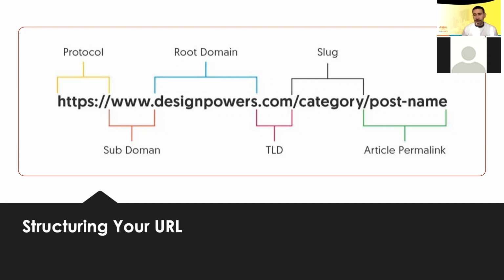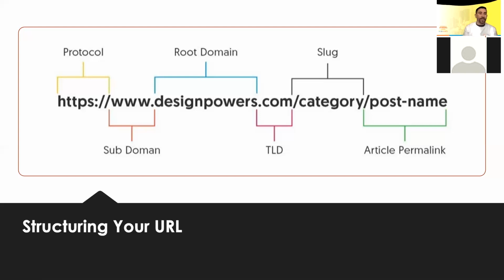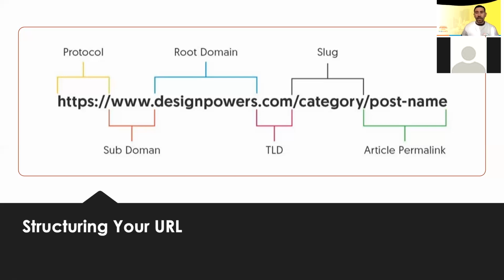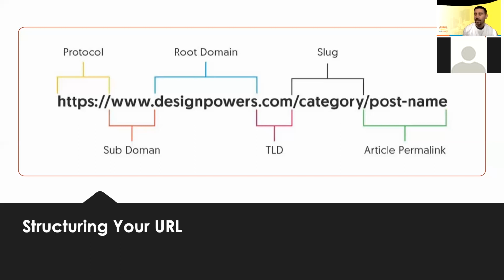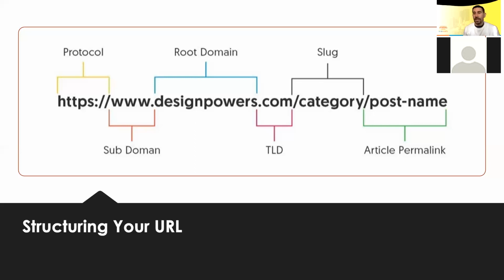On-Page SEO Strategy: Wednesday Morning Lecture eBiz Marketing Academy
Checklist for your page content:

The primary keyword is in the page title.
The primary keyword is near the beginning of the page title.
The primary keyword is in at least one subheading.
The primary keyword is in the first paragraph of the body copy.
Content is between 300 and 10,000 words.
The primary keyword density is about 2%.
The primary keyword is near the end of the page.
Each secondary keyword is used at least one time.
Content uses semantic search phrases that reinforce your topic and primary keyword.
The primary keyword is in the permalink.
The permalink is under 128 characters.
The primary keyword is in the meta title.
The primary keyword is near the beginning of the meta title.
The meta title is unique and not a duplicate of other meta titles on your site.
The meta title is 66 characters or less.
There is only one meta title tag assigned to the page.
The primary keyword is in the SEO meta description.
The primary keyword is near the beginning of the meta description.
The meta description is 320 characters or less.
A least one image is on the page.
The primary keyword is in an image alt tag on the page.
The primary keyword is in an image file name used on the page.